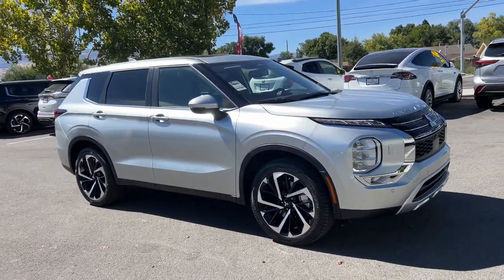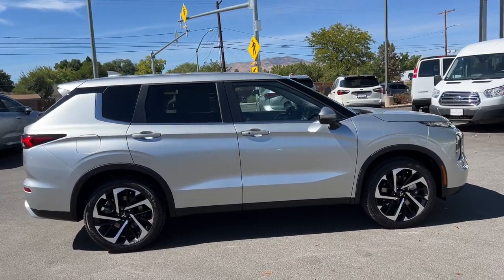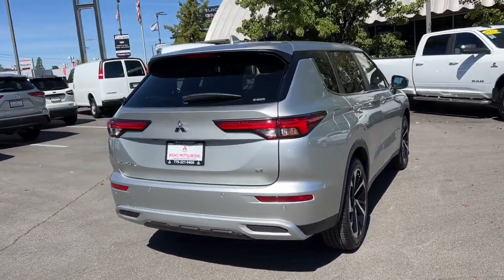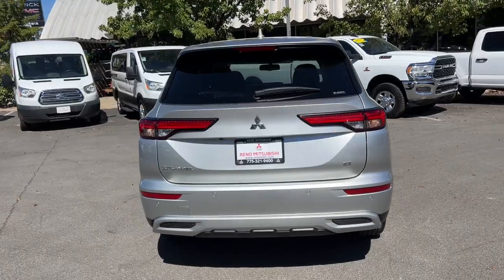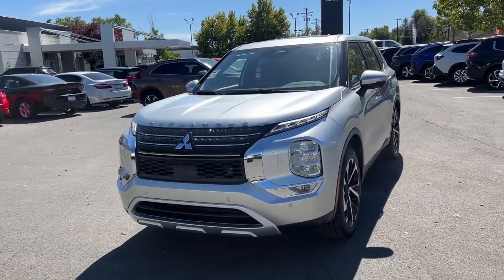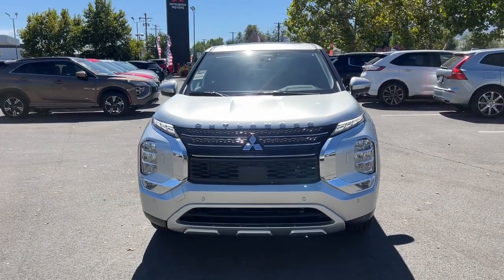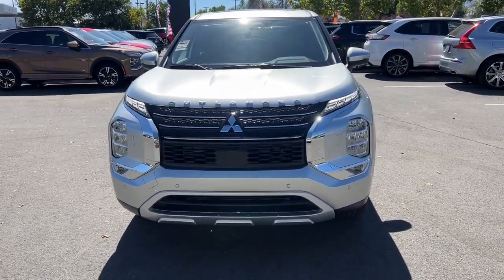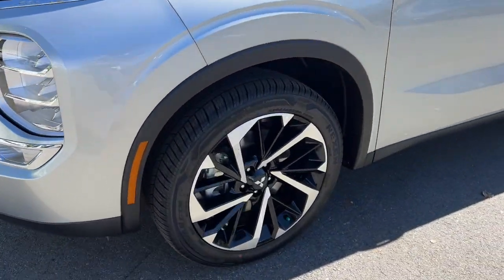2024 Mitsubishi Outlander SE NV Los Angeles, Anaheim, Pasadena, Orange County, Beverly Hills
New 2024 Mitsubishi Outlander SE available at Reno Mitsubishi located in 1000 Kietzke Lane, Reno, NV, 89502. Servicing the Los Angeles, Anaheim, Pasadena, Orange County, Beverly Hills area.

Enjoy the view of this   2024  Mitsubishi Outlander. Take a closer look at this boldly contemporary Mitsubishi Outlander, the versatile, compact crossover with a range of available features like 3-row seating and all-wheel-drive to help your busy life run smoothly. The following are some of this vehicles highlighted options: Pre-Collision System, Intelligent Auto on/off High Beams, Lane Departure Warning, Keyless Entry, Navigation System, Four Wheel Drive, Power Liftgate, Lane Keeping Assist, Remote Engine Start, Adaptive Cruise Control. Practicality blends with pleasing, contemporary style in this well-equipped Outlander. See for yourself when you take it out for a test drive. Our professional staff looks forward to giving you excellent service!